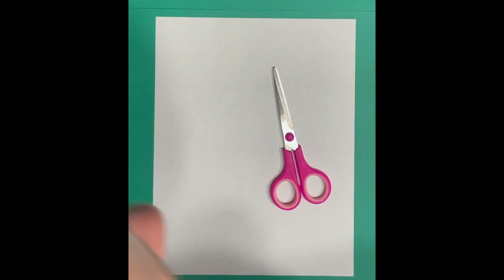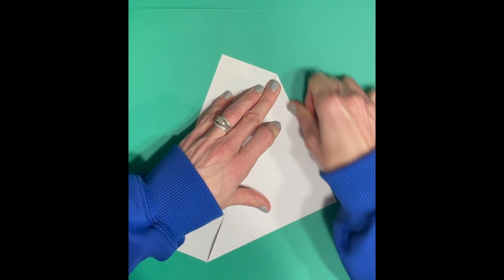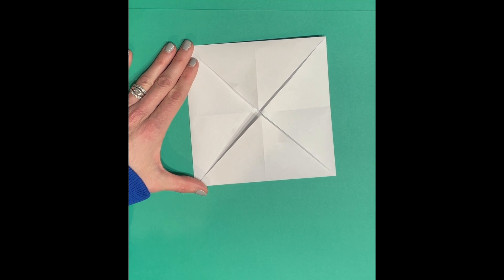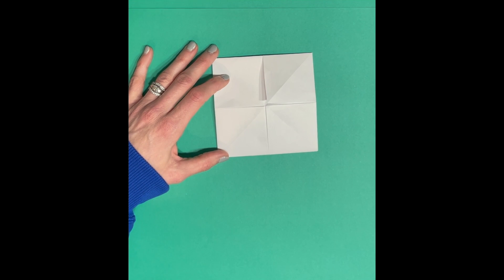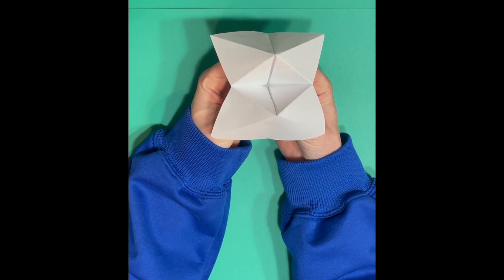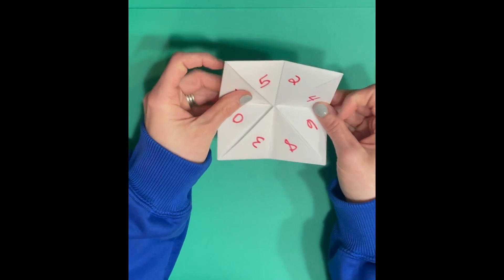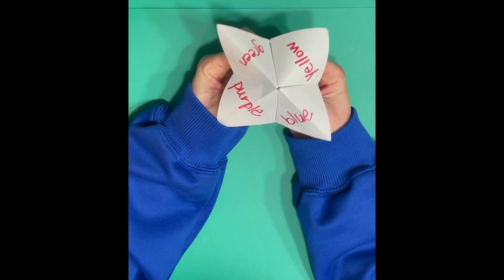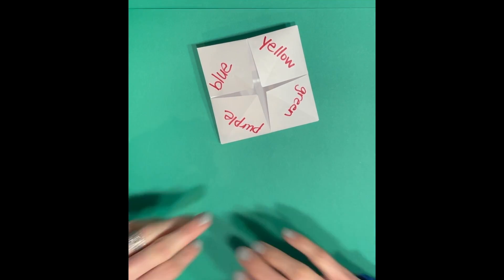STEM with Mrs. Brayford- Paper Fortuneteller